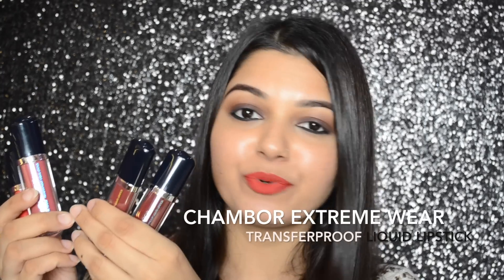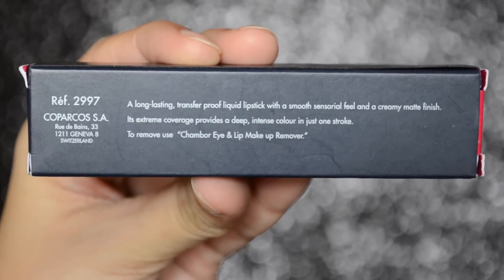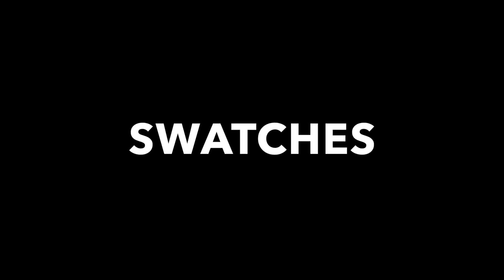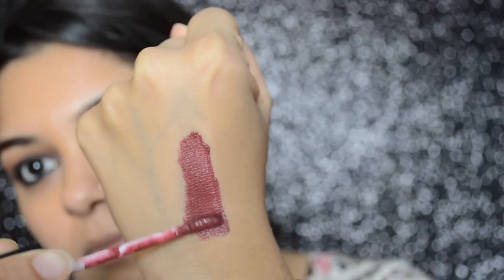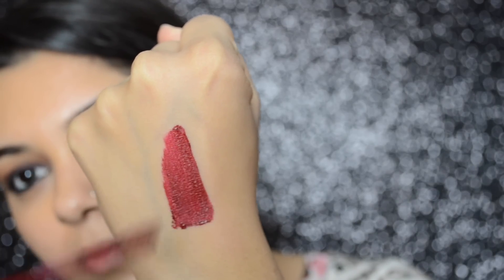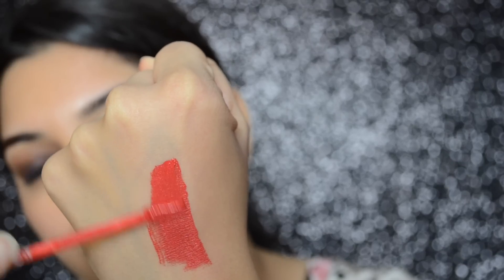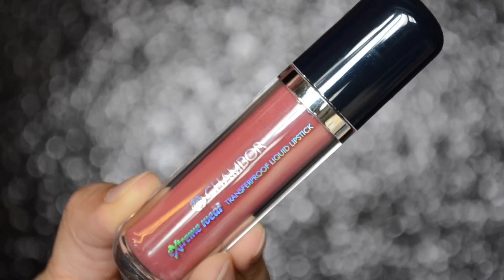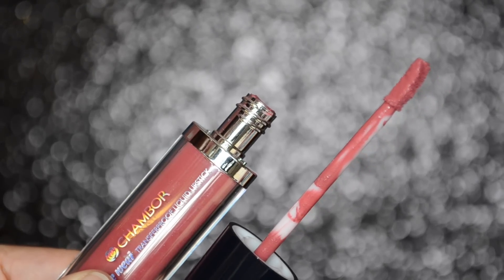CHAMBOR Extreme Wear TransferProof Liquid Lipsticks | Swatches & Review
Hey guys!!! Today's video is a Lip Swatch and Review on The Chambor Extreme TransferProof Liquid Lipsticks!!! These were launched in the month of early April and were exclusively available at Lifestyle but now these are available everywhere. :-)

I am a big fan of liquid lipsticks and i love these as well!!! These are definitely worth the money!!! Also, they come in 18 different shades which I think is amazing!!!

These lipsticks are long lasting and would not transfer until you eat or drink. These do not transfer so much while drinking as much as they would transfer while eating.

These are creamy and lightweight in texture and are comfortable to wear. Before wearing these lippies just make sure to nicely exfoliate and moisturise your lips.

The doe foot applicator is slightly bent which makes the application of lipstick easy.

SHADES Mentioned in this video:
401
405
406
431

PRICE: INR 845/- for 6ml.

Lifestyle
Shoppers Stop
Leading Beauty stores